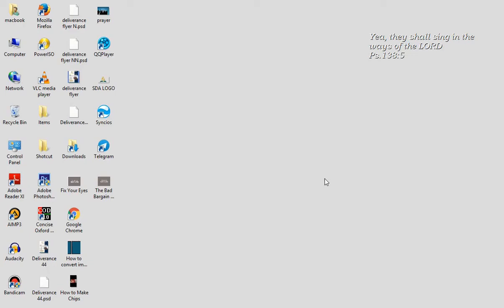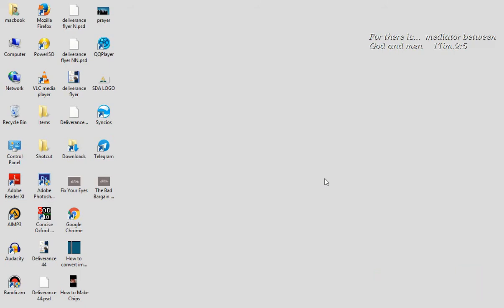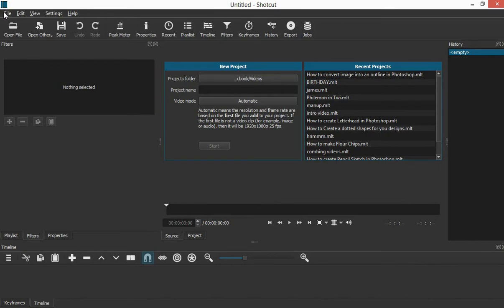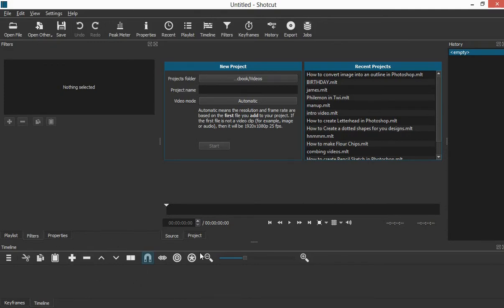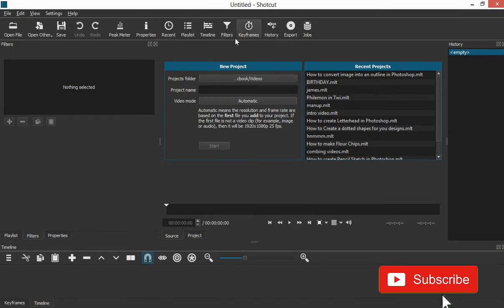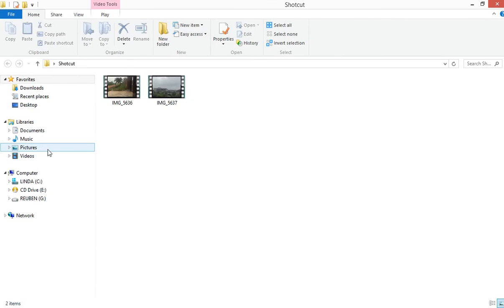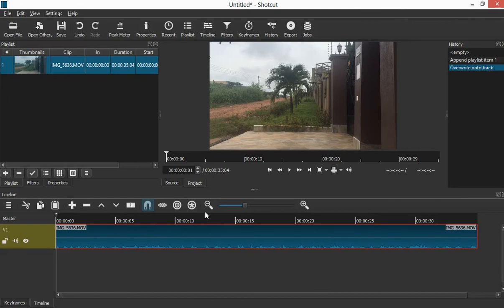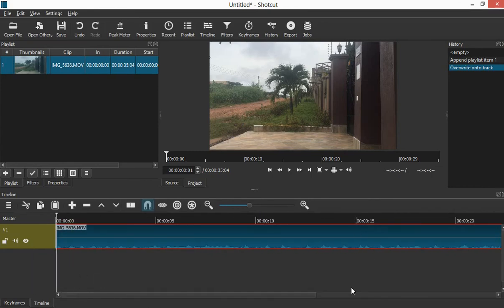Shotcut Video Editor For beginners - Lesson 1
In this video I take you through the introduction to Shotcut video editor for beginners